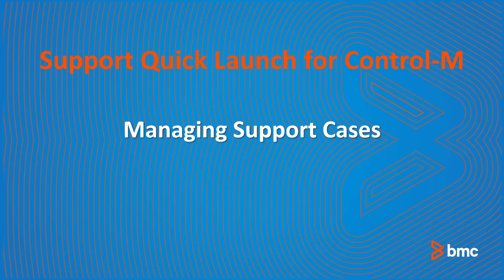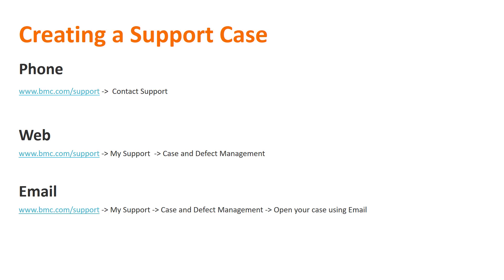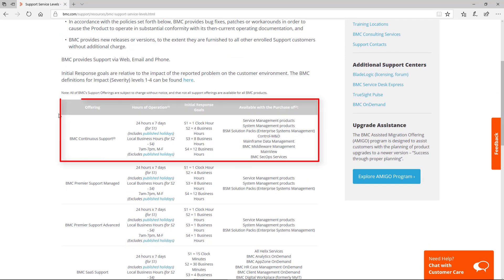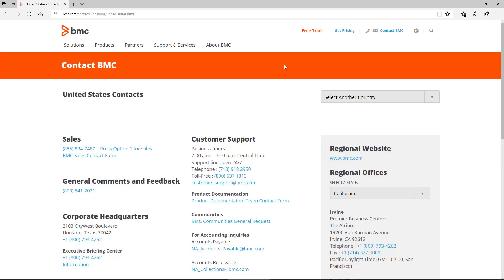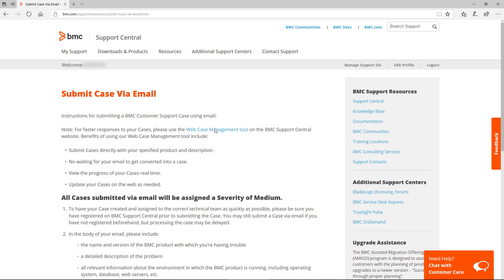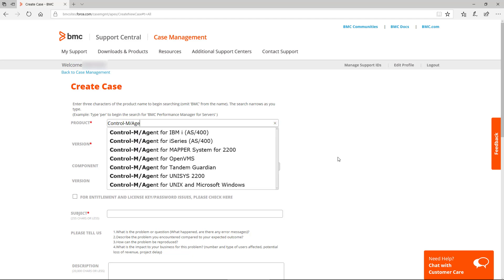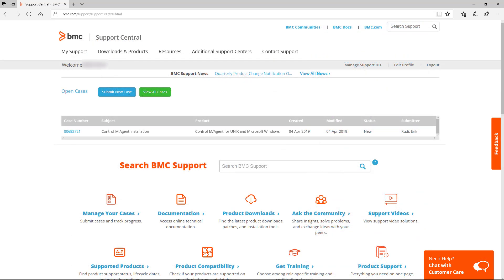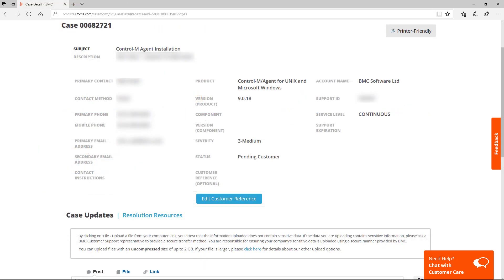Managing BMC Software Support Cases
In this video you will learn about how to create and manage Support cases when you have a question or technical issue.
Managing Support cases effectively, helps you get assistance faster with Control-M.